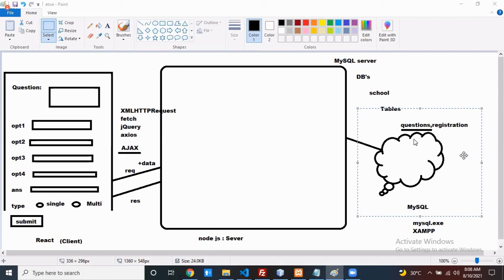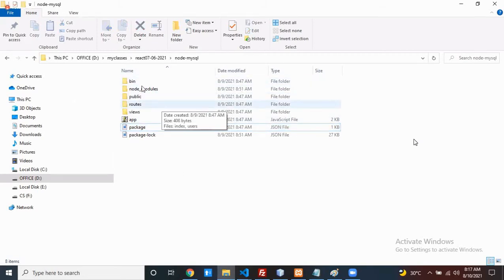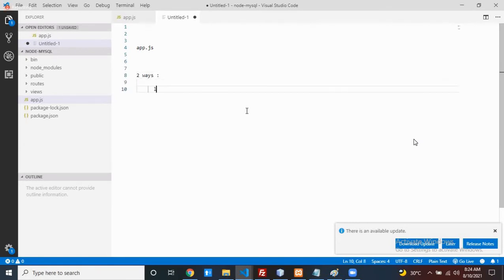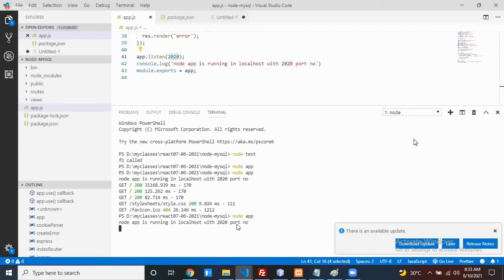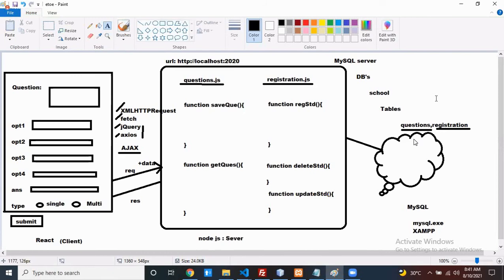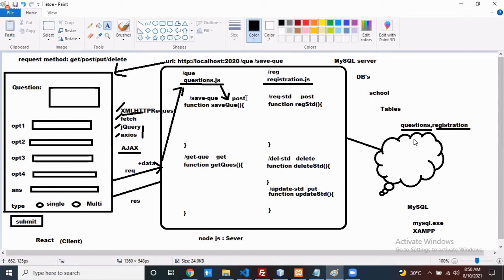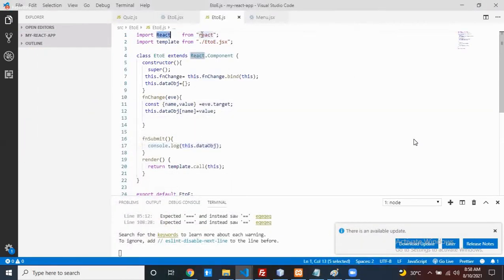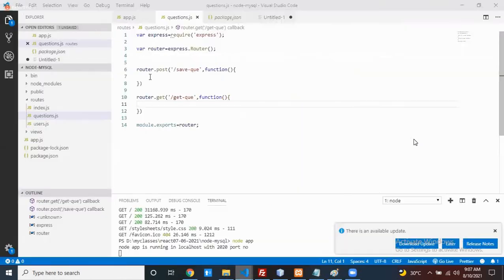REACT JS ON ZOOM ON 10-08-2021